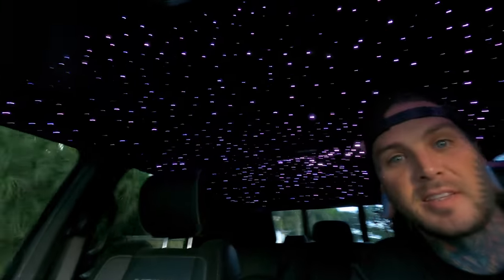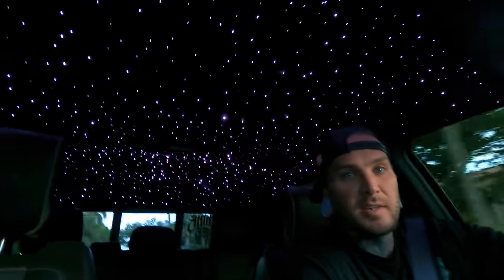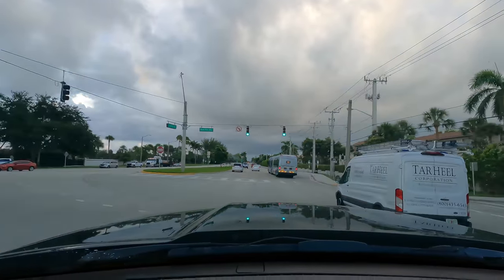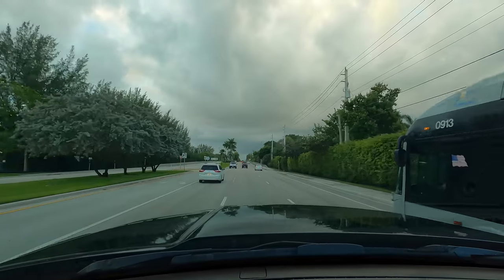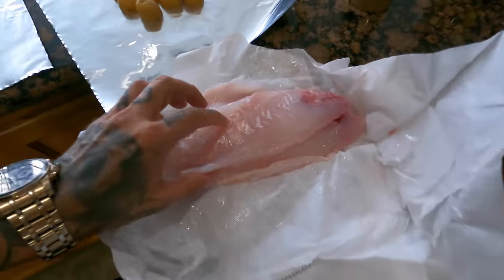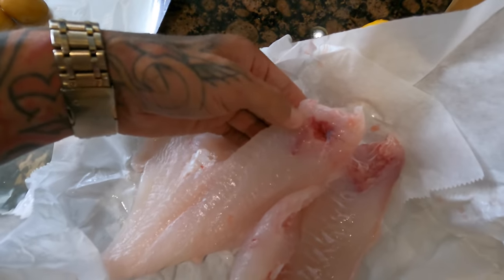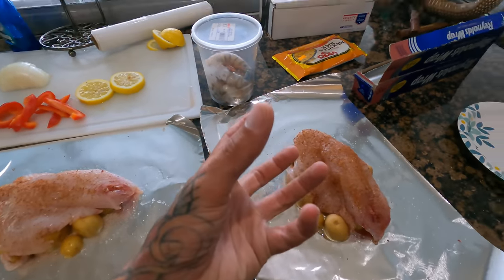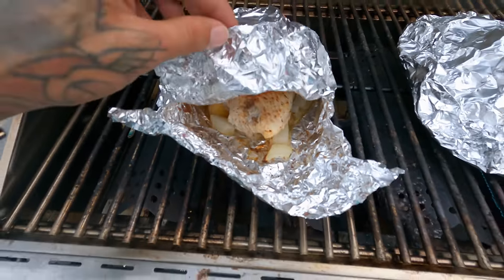Huge Sea Turtles! Lionfish Hunt! and Hogfish *Catch n Cook* 🍽 🔥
HEY GUYS THANKS FOR TUNING INTO TYLER NOLAN TATTOOS!!